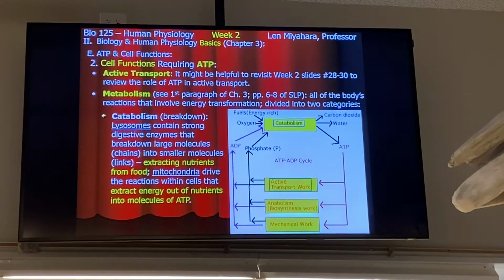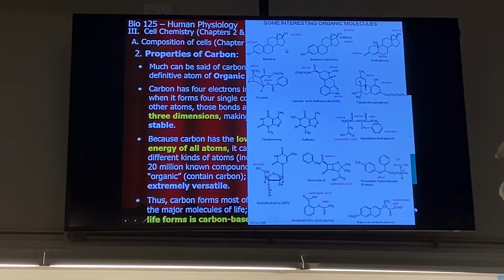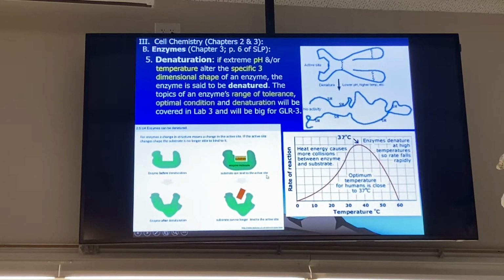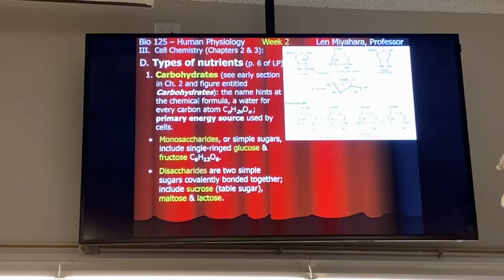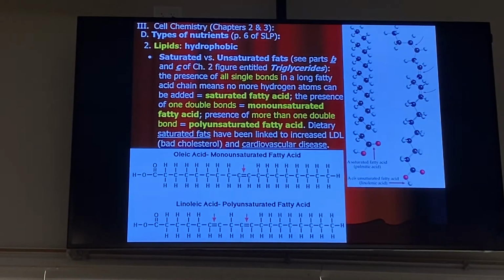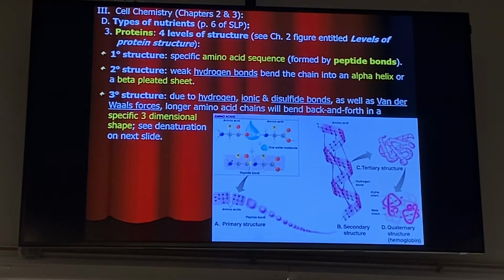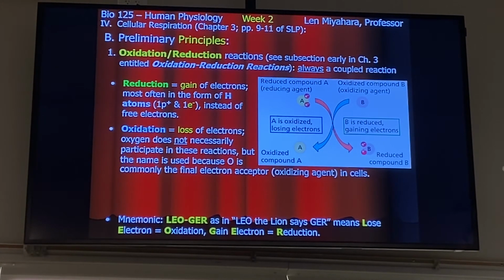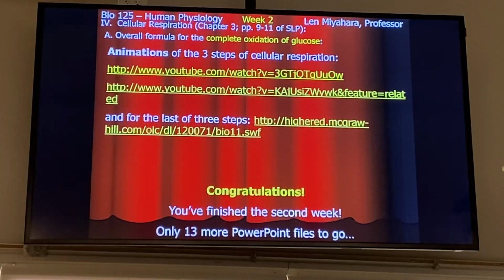Bio 125/lecture #3 (week 2)